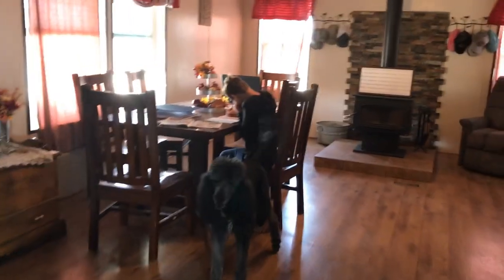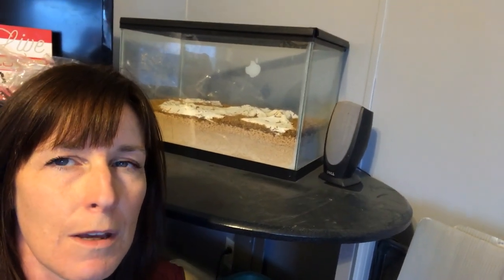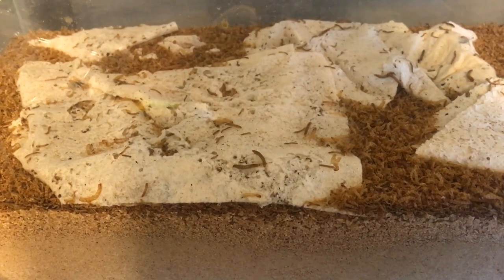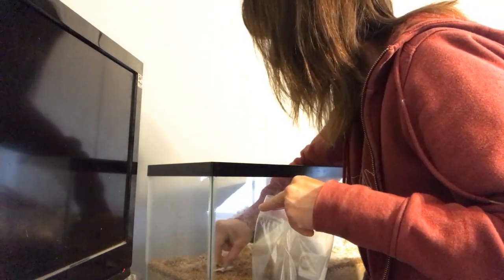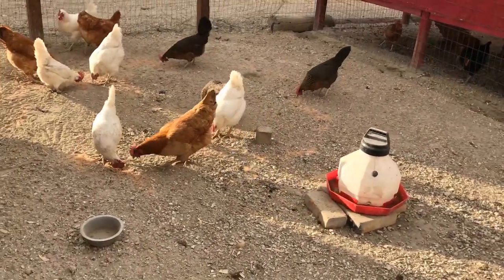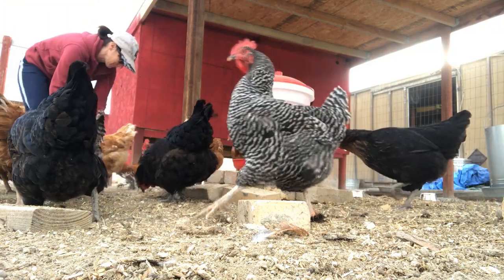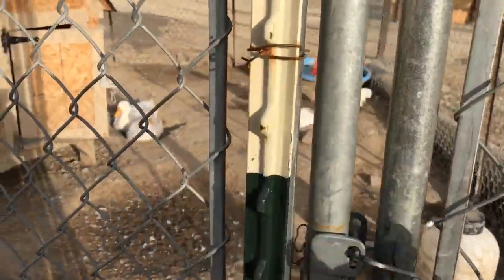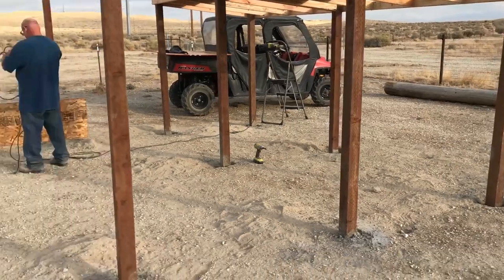Why I Have Worms In My House (Vlog 18)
Hi! I'm Heidi. This vlog is about our journey toward a self sufficient homestead. We are learning as we go and are looking forward to your friendly comments! We will include information and updates on our poodles ( for those fans of the furry family members) as well. We'd love for you to join us each week.

Production/Editing by: Christopher Fowler